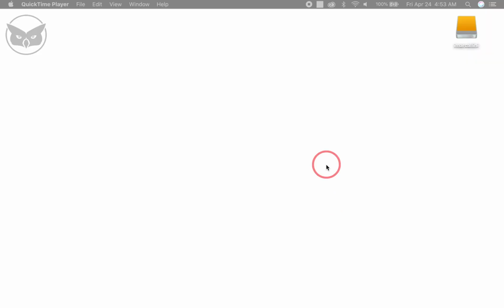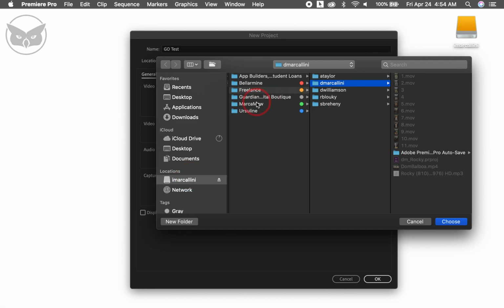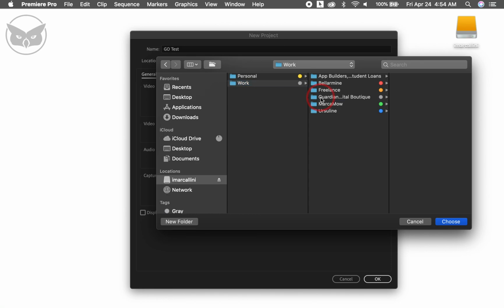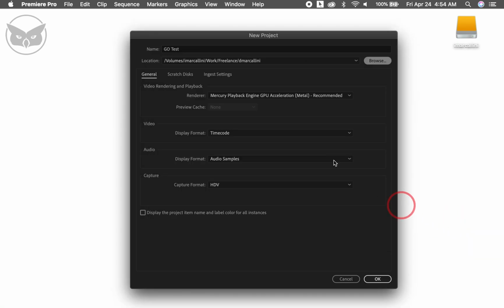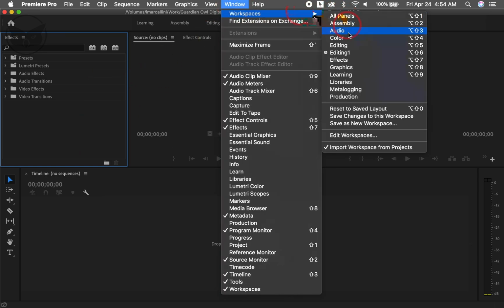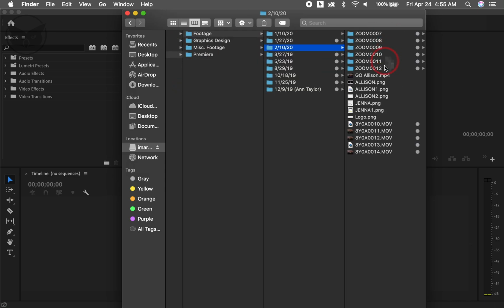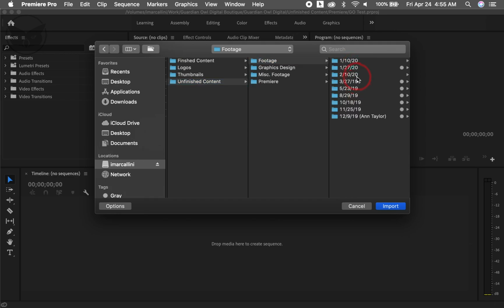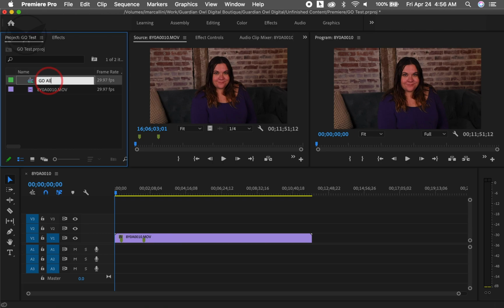Uploading Video to a Premiere Pro Project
In this video, we show you how Guardian Owl begins a Premiere Pro Project. Very simple steps to getting started.